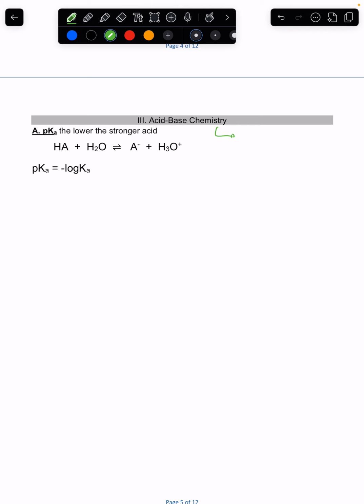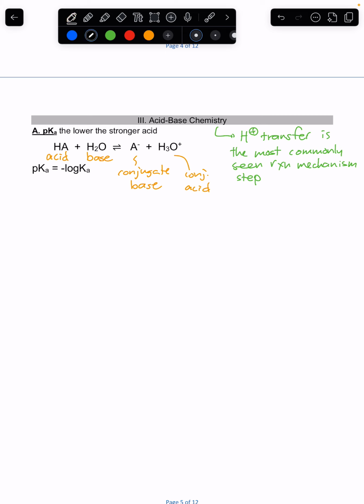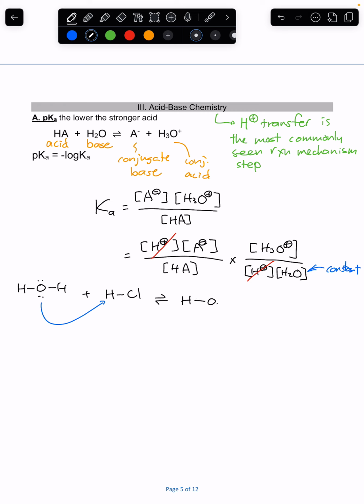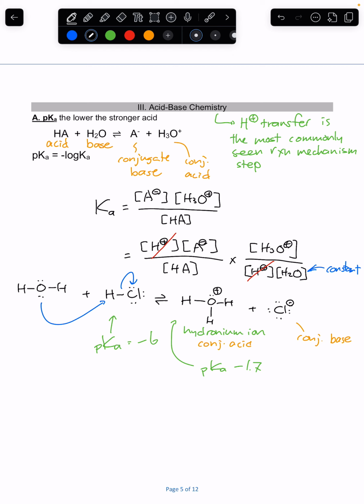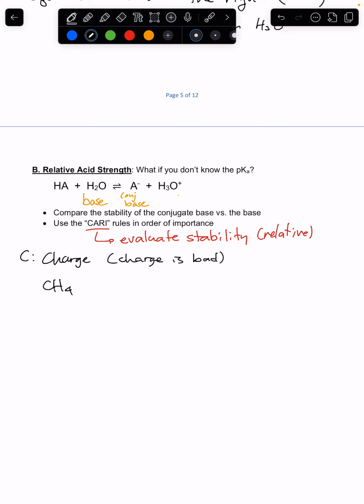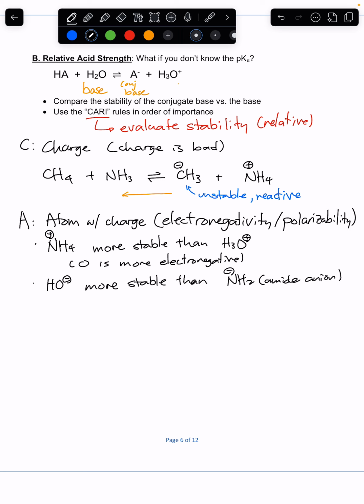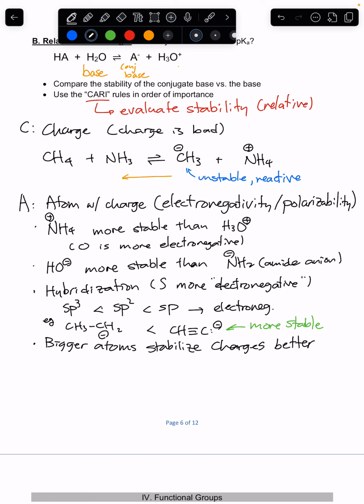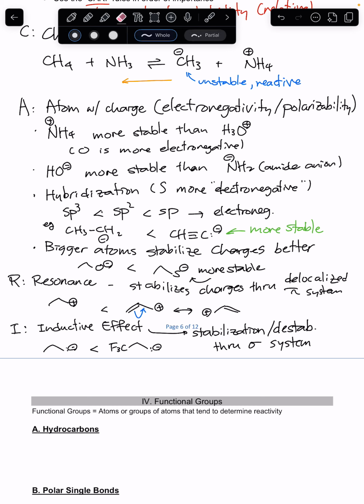Org Chem I (CHEM2420) Chp2c Acid Base Reactions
Reviewing acid, base, conjugate pairs, pKa, etc. Why is acid-base chemistry important? How can you tell which side of the acid-base rxn equation is favored? How to tell the relative stability of species? The CARI rules!